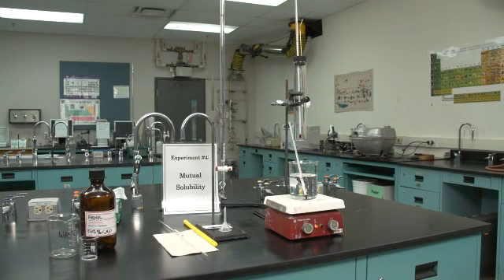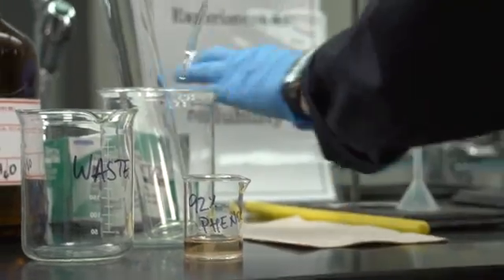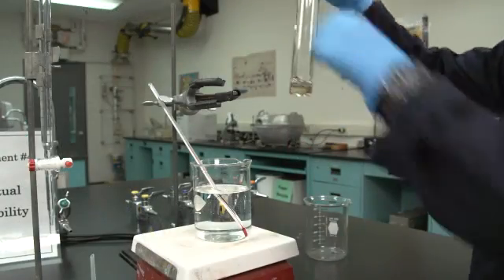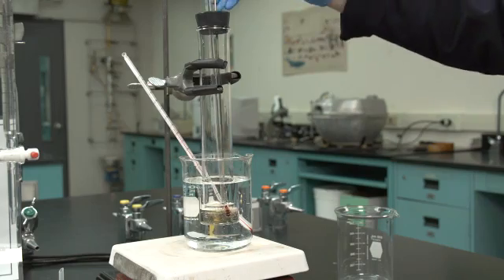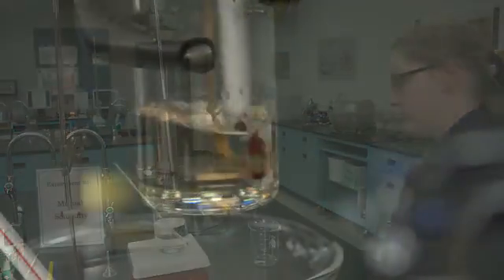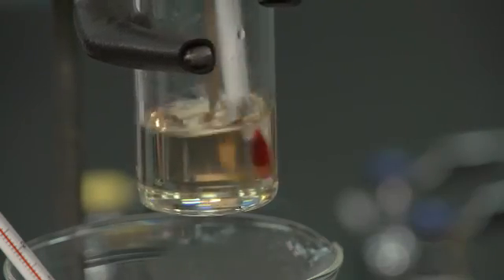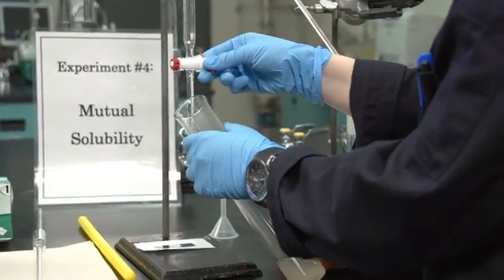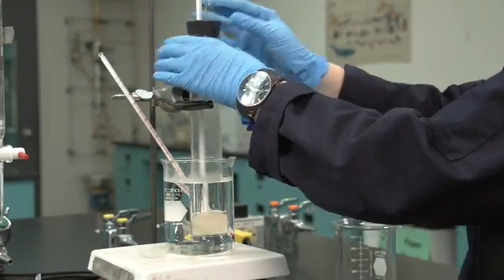Mutual Solubility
How to build a solubility curve and determine the consolute temperature for the phenol-water system